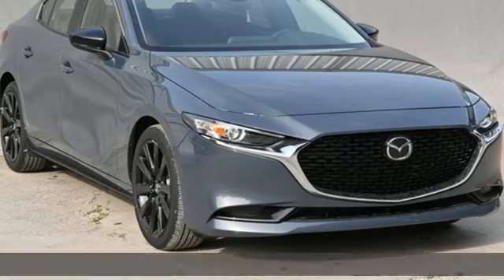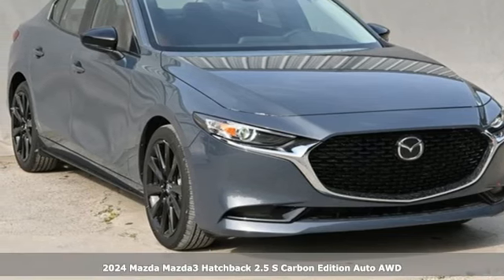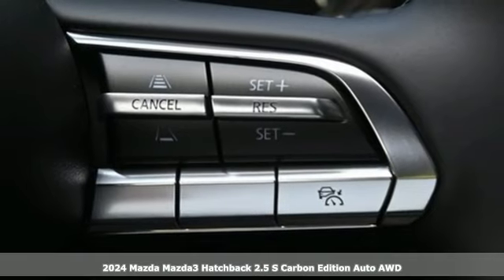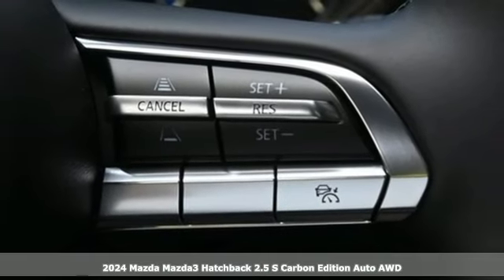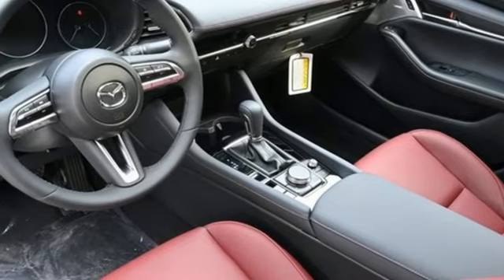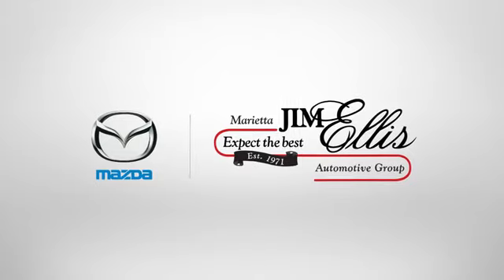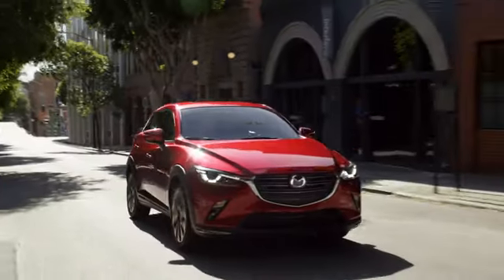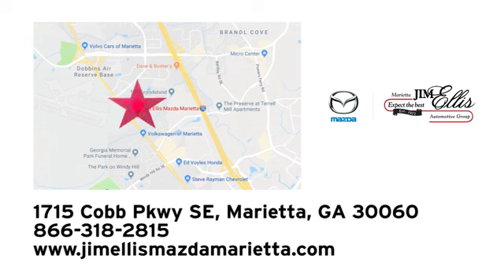New 2024 Mazda Mazda3 Marietta Atlanta, GA Z66188 - SOLD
Year: 2024
Make: Mazda
Model: Mazda3
Trim: 2.5 S Carbon Edition
Engine: SKYACTIVA® 2.5L 4-Cylinder DOHC 16V
Transmission: 6-Speed Automatic
Color: Gray
Interior: Red
Stock #: Z66188
VIN: JM1BPBLM0R1654549
Jim Ellis Mazda Marietta is very proud to offer this fantastic-looking 2024 Mazda Mazda3 2.5 S Carbon Edition in Polymetal Gray Metallic Beautifully equipped with 4-Wheel Disc Brakes, 8 Speakers, ABS brakes, Air Conditioning, Alloy wheels, AM/FM radio, Auto High-beam Headlights, Automatic temperature control, Brake assist, Bumpers: body-color, Compass, Delay-off headlights, Driver door bin, Driver vanity mirror, Dual front impact airbags, Dual front side impact airbags, Electronic Stability Control, Emergency communication system: Mazda Connected Services (3-year trial subscription included), Exterior Parking Camera Rear, Front anti-roll bar, Front Bucket Seats, Front Center Armrest, Front dual zone A/C, Front reading lights, Front wheel independent suspension, Fully automatic headlights, Heated door mirrors, Heated Front Bucket Seats, Heated front seats, Illuminated entry, Knee airbag, Leather Seat Trim, Leather Shift Knob, Leather steering wheel, Low tire pressure warning, MAZDA CONNECT Infotainment System, Memory seat, Occupant sensing airbag, Outside temperature display, Overhead airbag, Overhead console, Panic alarm, Passenger door bin, Passenger vanity mirror, Power door mirrors, Power driver seat, Power moonroof, Power steering, Power windows, Radio data system, Radio: AM/FM/HD Audio System, Rain sensing wipers, Rear seat center armrest, Rear side impact airbag, Rear window defroster, Rear window wiper, Remote keyless entry, Speed control, Speed-sensing steering, Split folding rear seat, Spoiler, Steering wheel mounted audio controls, Tachometer, Telescoping steering wheel, Tilt steering wheel, Traction control, Trip computer, Turn signal indicator mirrors, Variably intermittent wipers, and Wheels: 18" x 7J Aluminum Alloy!

Address:
1141 Cobb Parkway Southeast